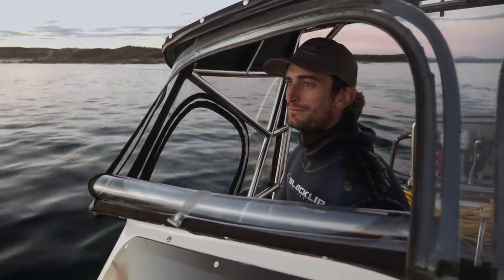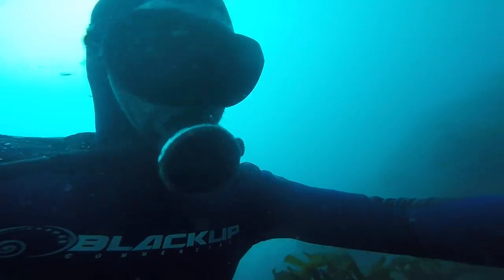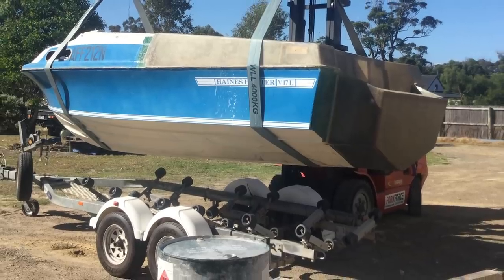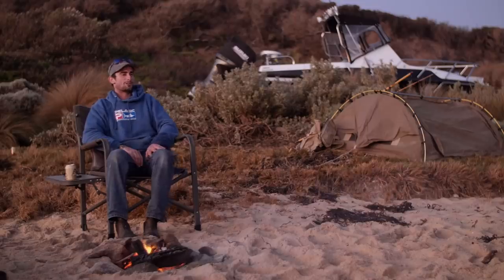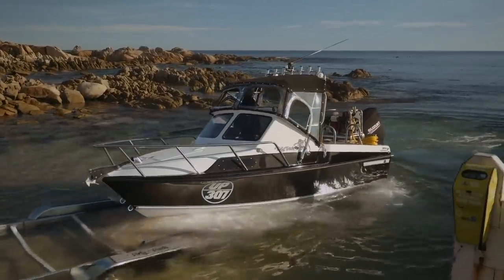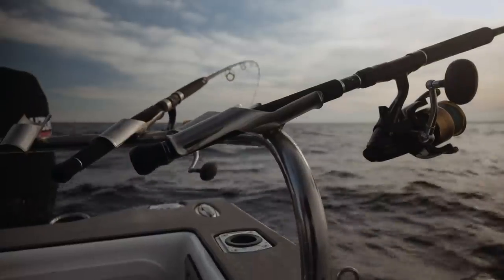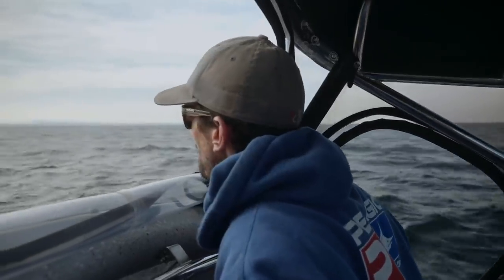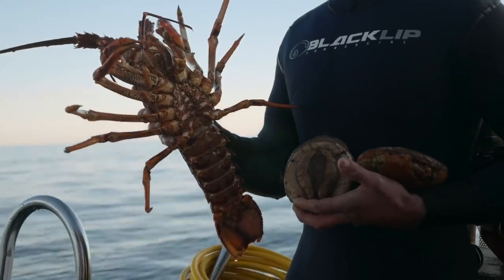Kyle Dicecco's Haines Hunter V17 in Far East Gippsland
The Captain’s crew head to Far East Gippsland in Victoria for a ride aboard Kyle Dicecco’s pants-expanding Haines Hunter V17.